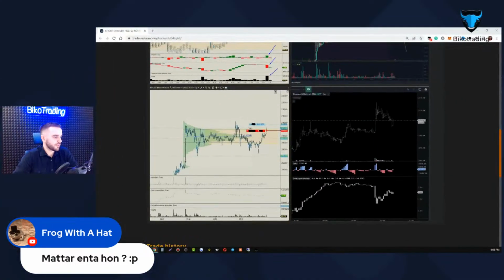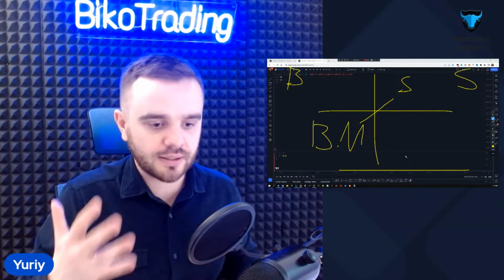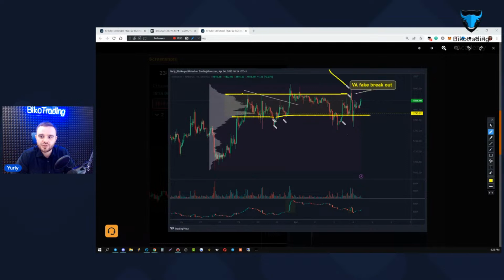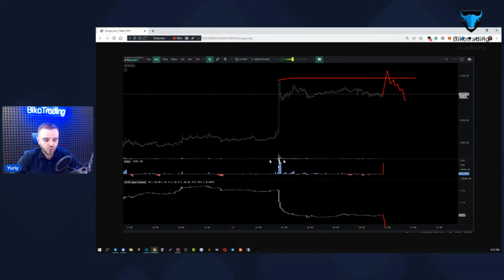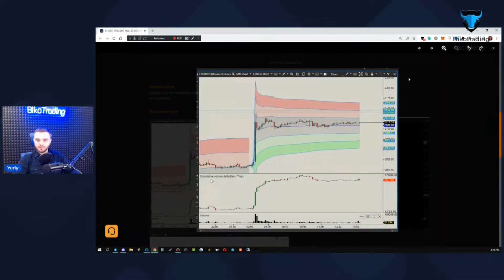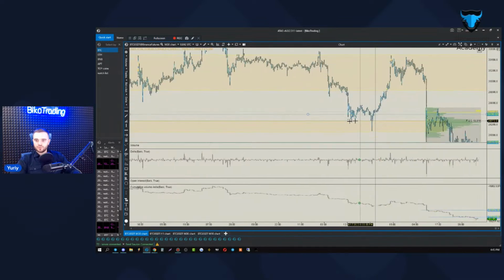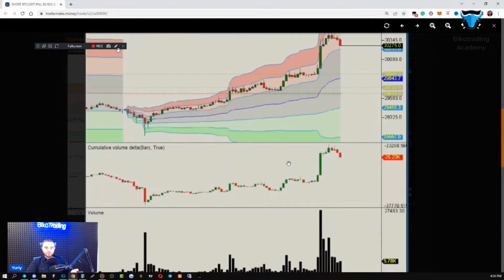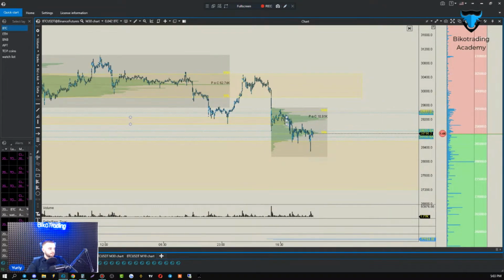Cumulative Delta practice | CVD trading strategy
➡️ Get FREE alerts, market analytics, and FREE educational lessons in our DISCORD

$30 000 Welcome Bonus for our clients

🟢Download ATAS trading platform to use the CUMULATIVE DELTA indicator 👉🏻 100% Free FOR the crypto market. Windows only.